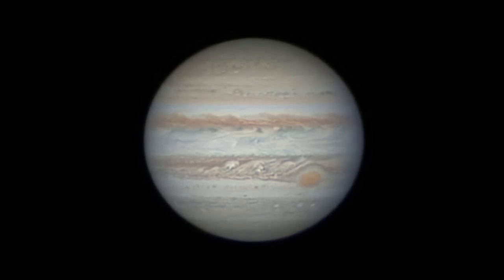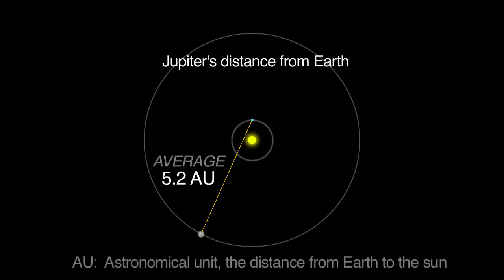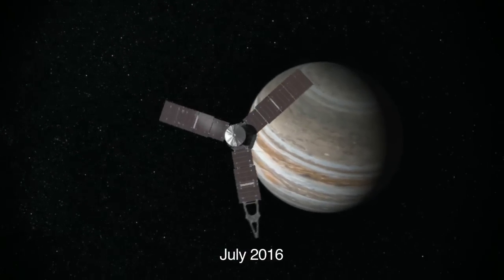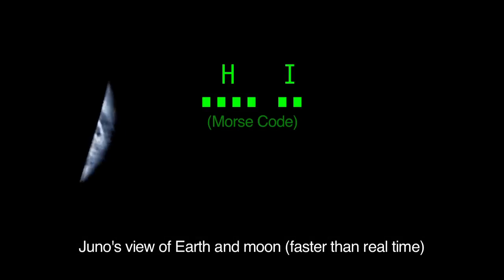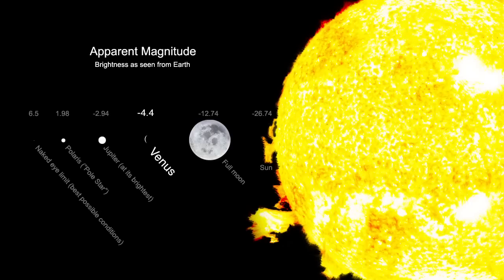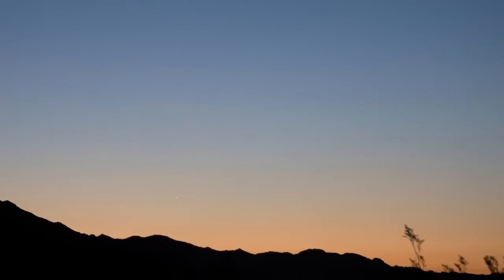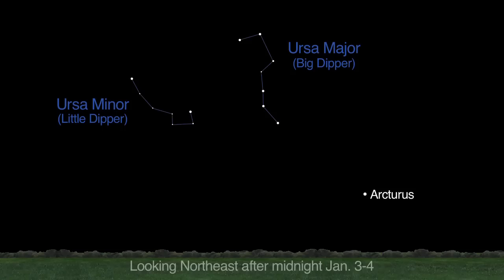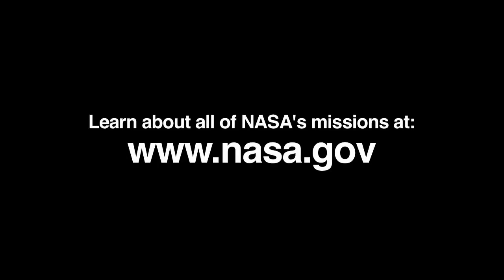Jupiter's 92 Million Miles Closer To Earth - January 2014 Skywatching Video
The Gas Giant is 83 Million miles away on average. In January it will be 391 million miles away when its reaches opposition. Venus is the only object that will be brighter than Jupiter. Need a telescope? - Click the blue 'SHOP' link above.